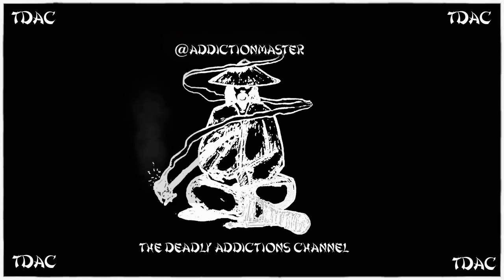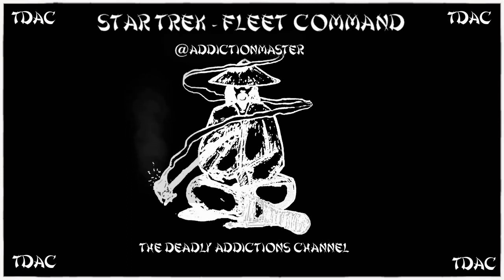TDAC Star Trek Fleet Command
Talking about a game I play available on most phone platforms, Star Trek Fleet Command.